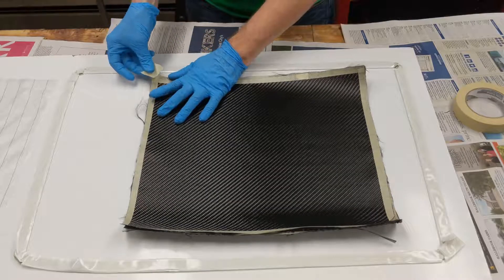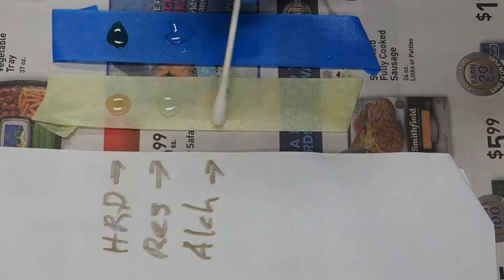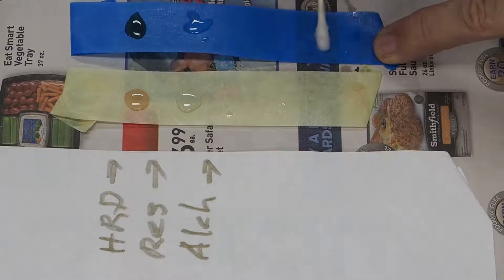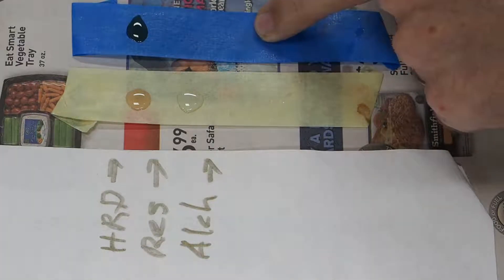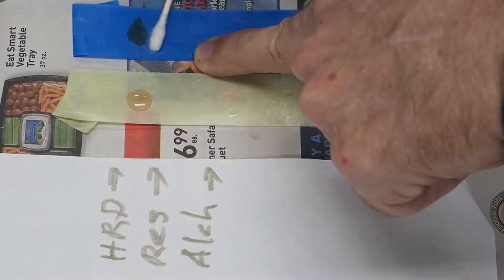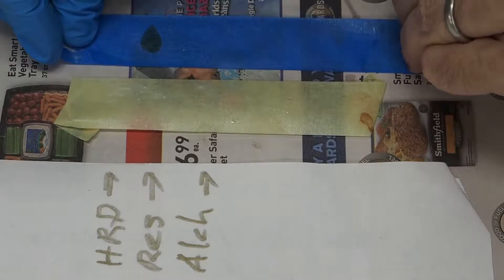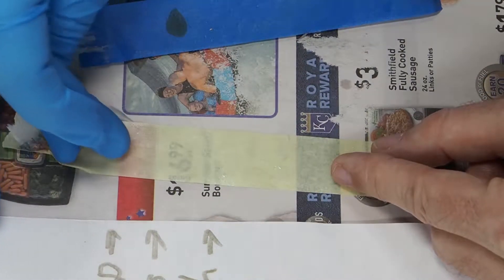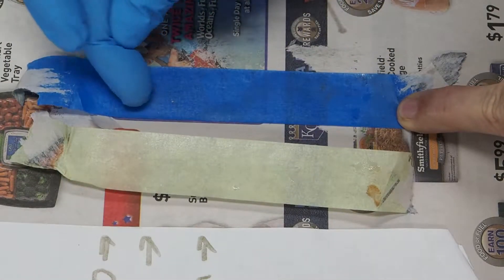Masking Tape Vs Epoxy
There are videos of masking taped being used to hold down the layers of a composite part layer stack for vacuum bagging or vacuum resin infusion, but no one has demonstrated whether epoxy will will or will not dissolve the adhesive on the masking tape and flow the adhesive into the composite part. This could potentially make the part weaker.